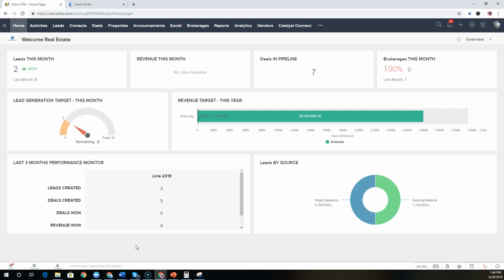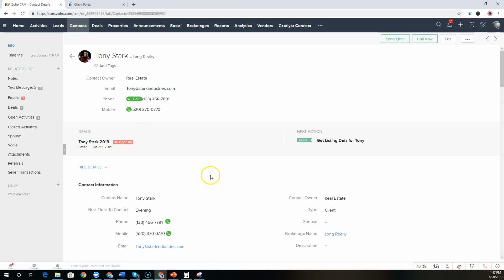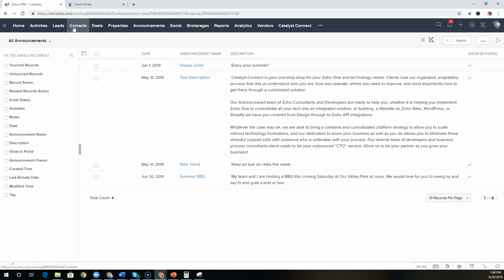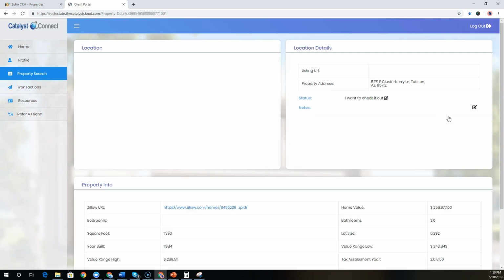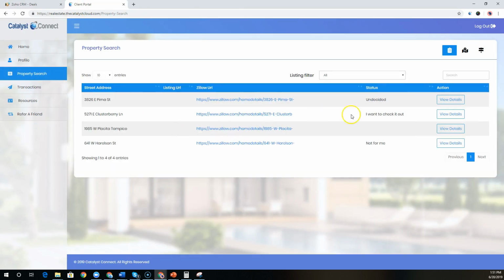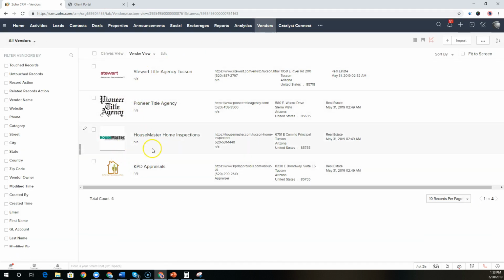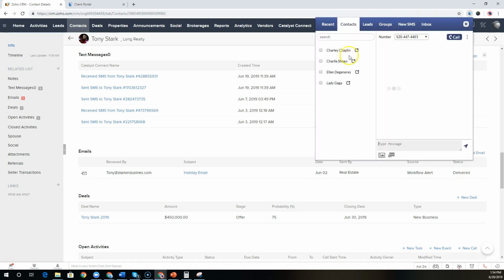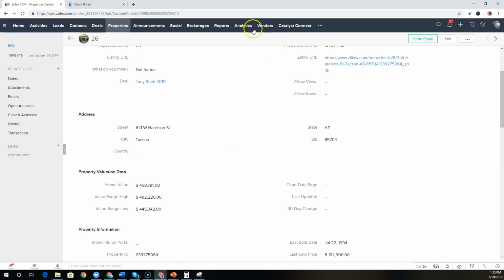Real Estate CRM Overview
This is a quick overview of the Zoho Real Estate CRM. The features include lead and contact management, transaction management, a client portal, drip marketing campaigns and contract management.